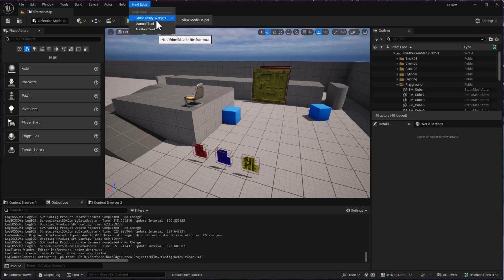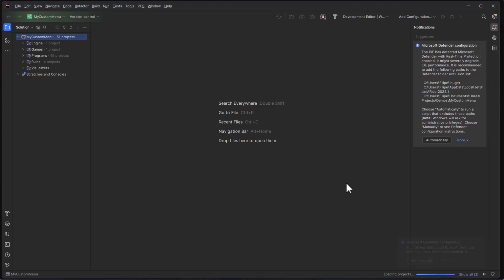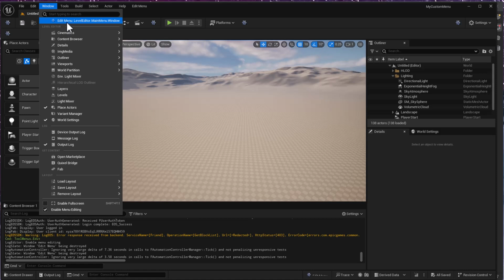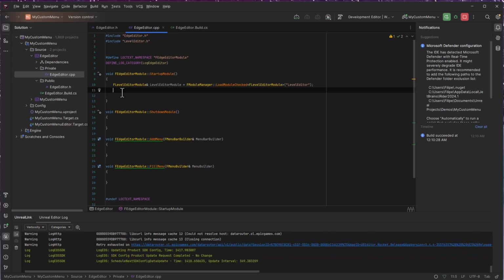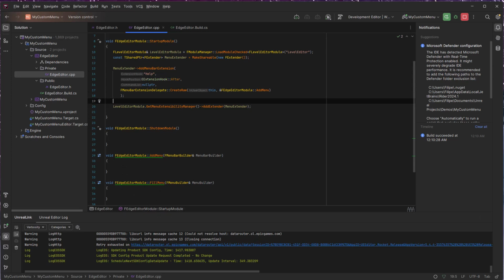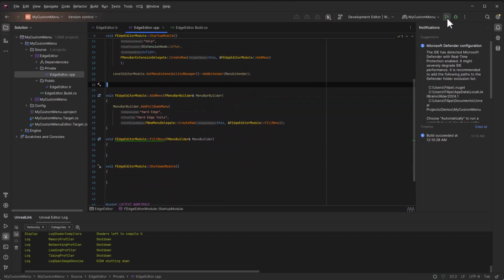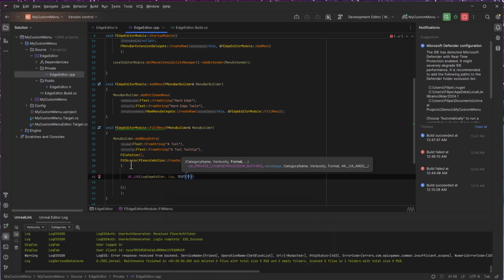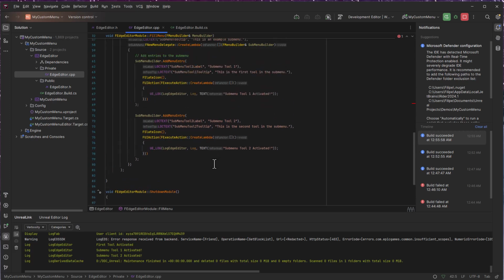Unreal Engine C++ Creating Custom Menus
In this tutorial we will learn how to add our own custom menu entry to the main option's bar in the Unreal editor.

0:00 Introduction
2:42 Motivations
4:49 Code Start
19:19 Adding A Menu Entry
22:44 Adding A Menu Entry with Submenus

This knowledge will however also allow you to grasp how to modify / extend most any other menus already existing in the engine.

This is still waiting from approval from epic, give it a couple of days for the link to start working :)